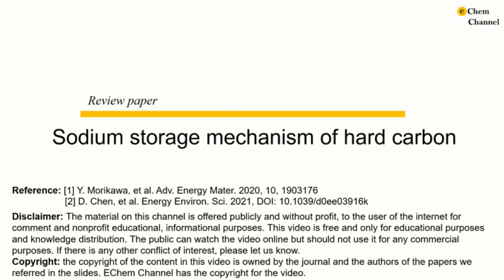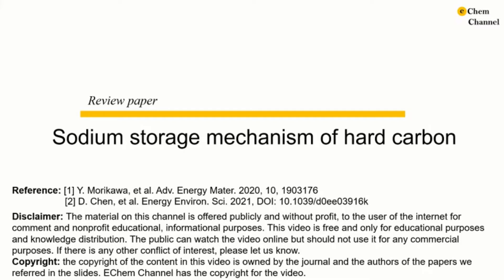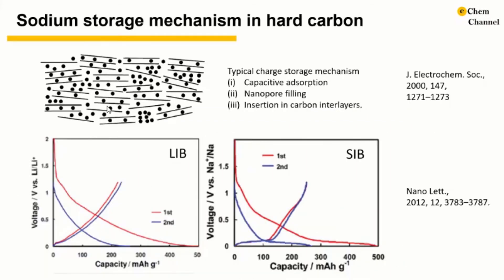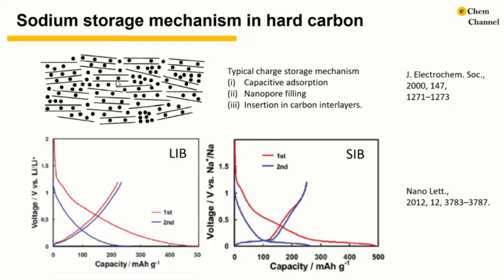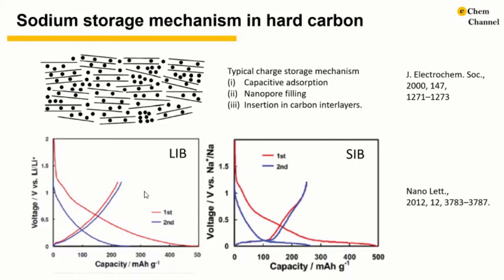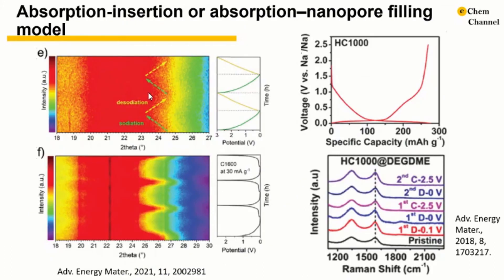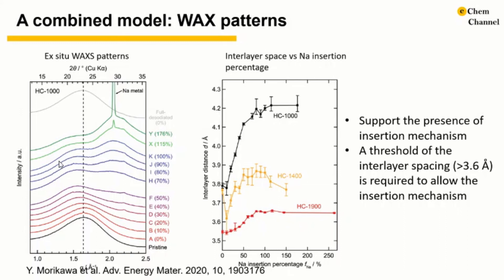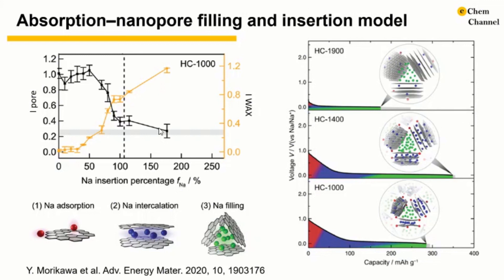[Review Article] Sodium storage in hard carbon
In this video, we briefly talk about the charge storage mechanism of hard carbon-based sodium-ion batteries. Here is a link to the paper referenced in this video: